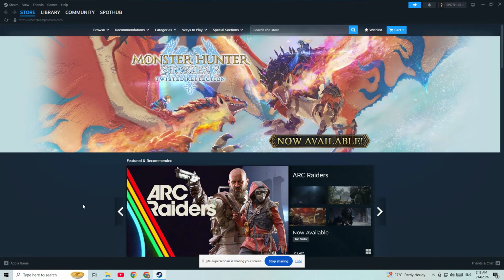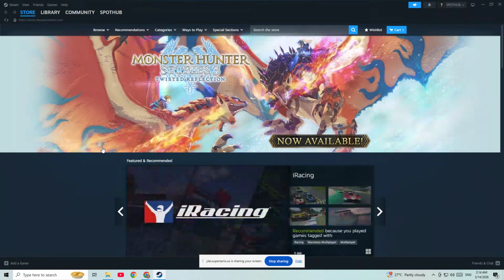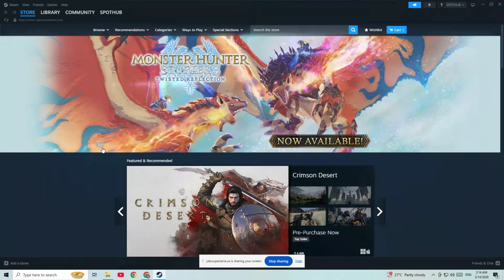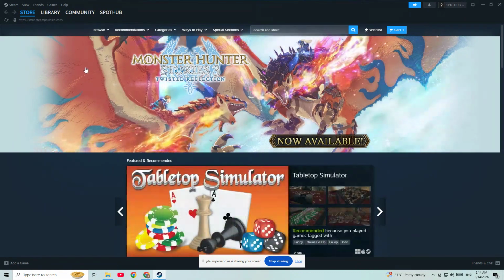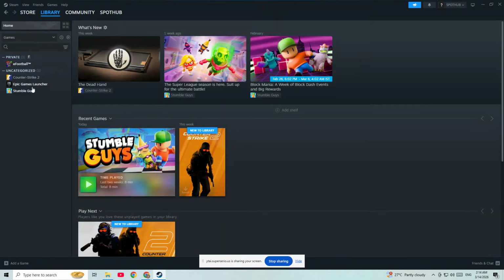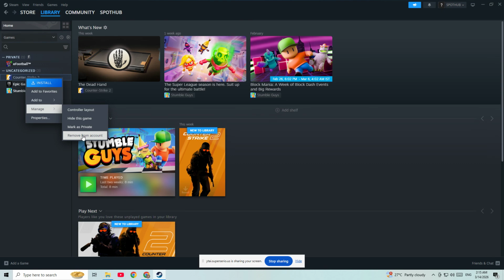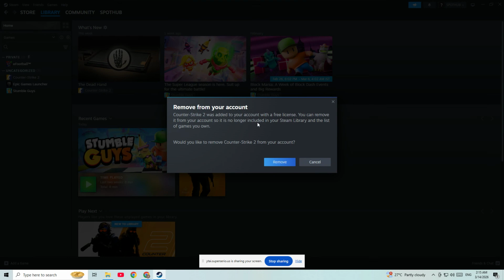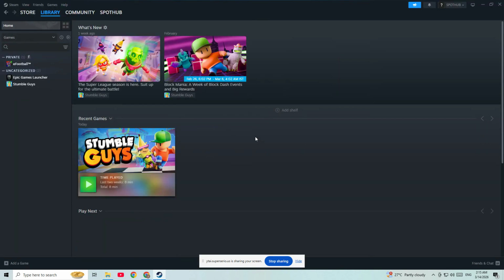How To Permanently Remove A Game From Your Steam Library (2026 Easy Guide)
Learn the step-by-step process to permanently delete unwanted titles from your Steam collection to keep your library clean and organized. This tutorial covers the manage settings, account removal confirmation, and important tips before you delete.